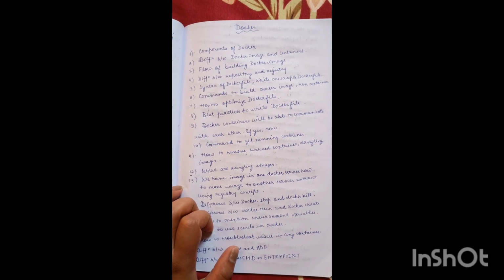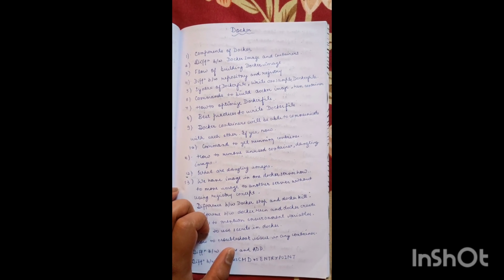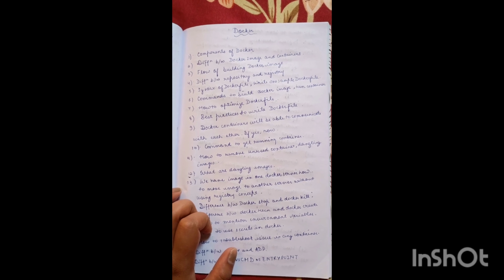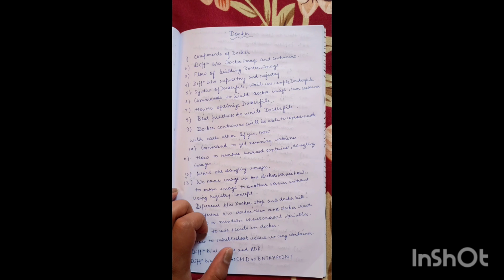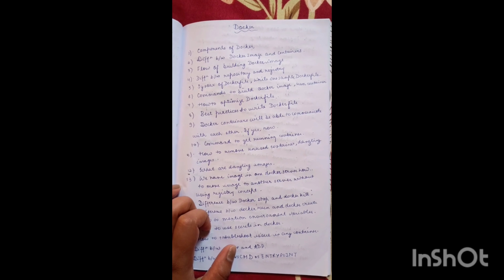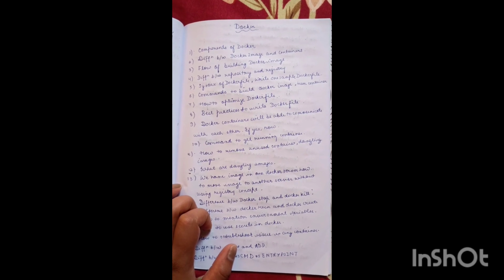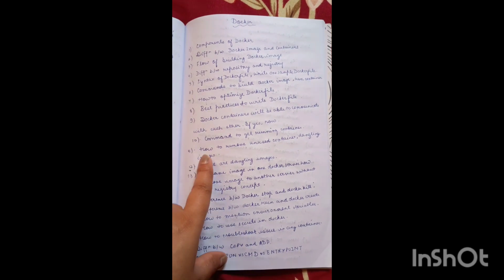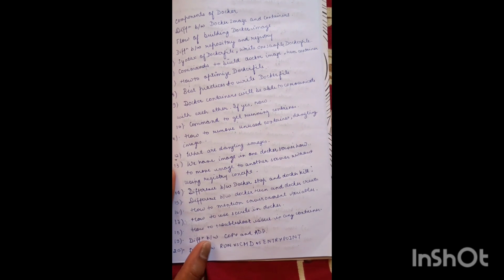DevOps Interview Preparation for Docker